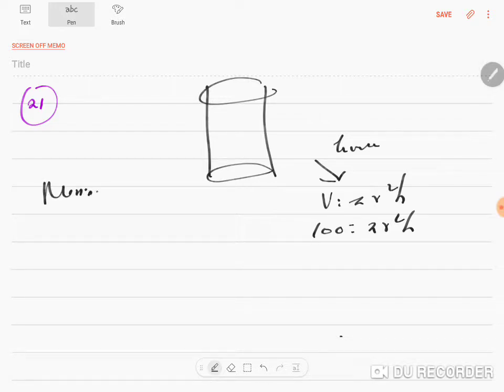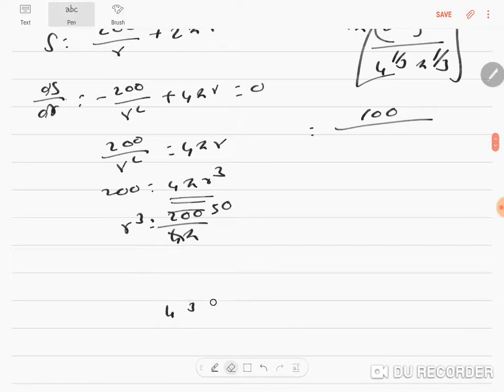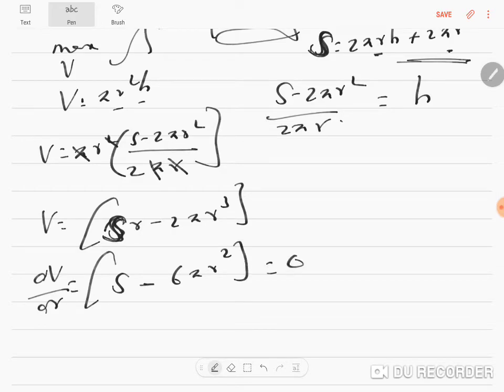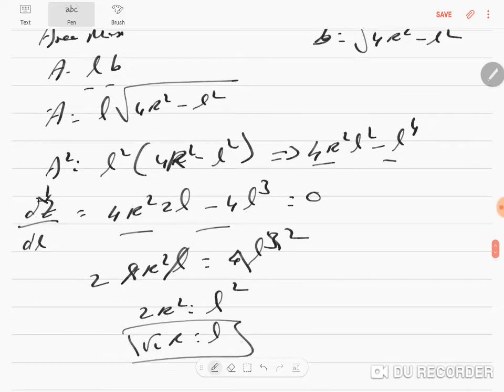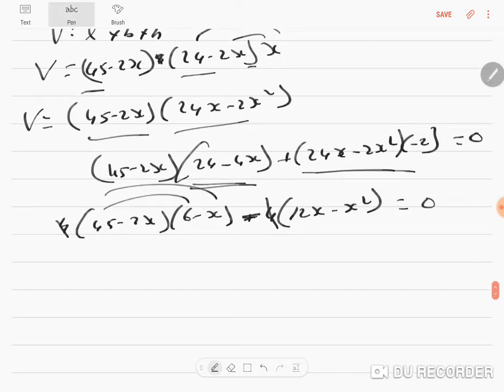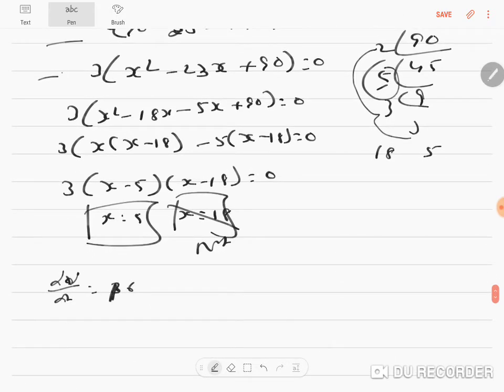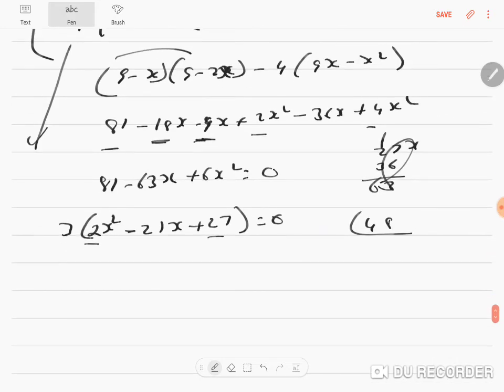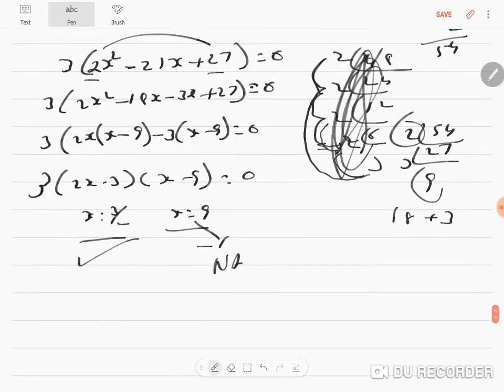17 18 19 20 21 app of derivatives